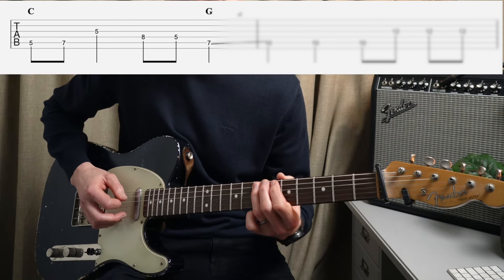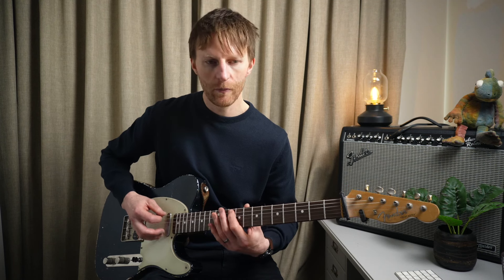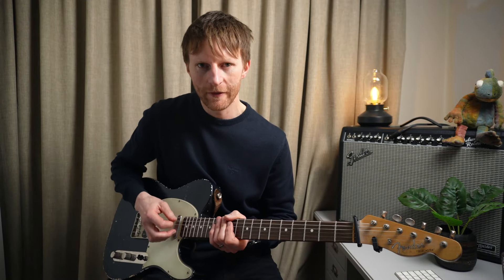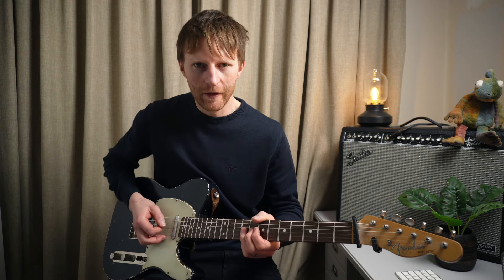Mars To Liverpool - Guitar TUTORIAL | John Squire & Liam Gallagher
Learn every note exactly like the record! Mars To Liverpool by John Squire & Liam Gallagher. Lots of great guitar vocabulary from Mr John Squire.

// GUITAR GEAR I USE IN THE VIDEOS \\

0:00 How to play Mars to Liverpool on guitar
0:30 How to use guitar volume to clean up
1:06 Solo 1
3:47 How to play Verse
8:02 How to play Chorus
11:32 Solo 2
13:52 Solo 3
18:34 Solo 4